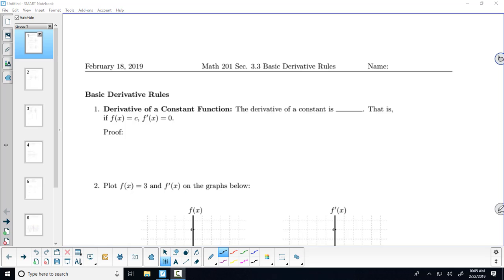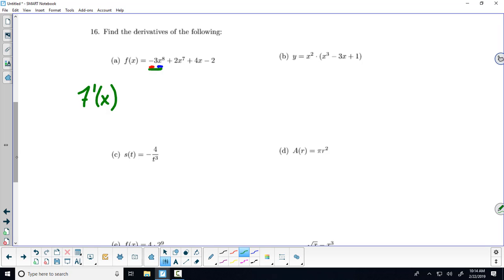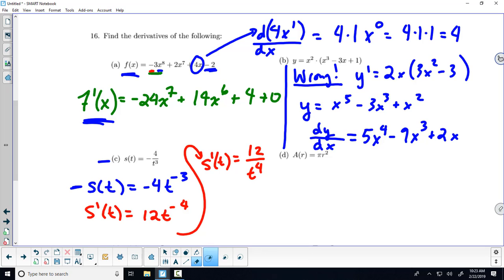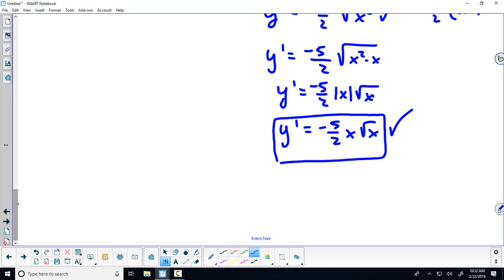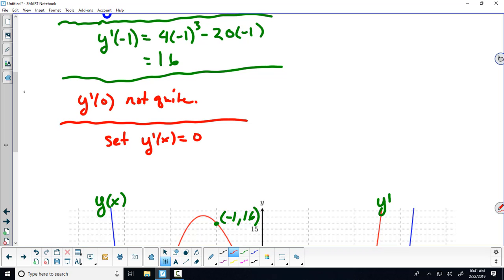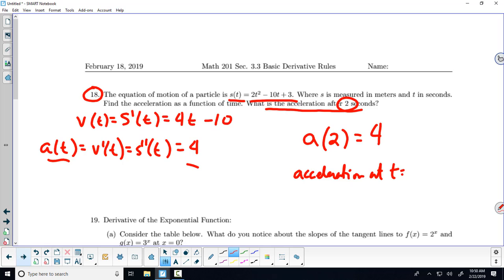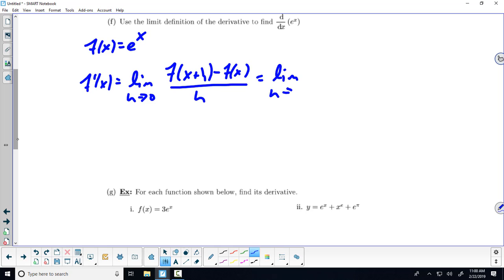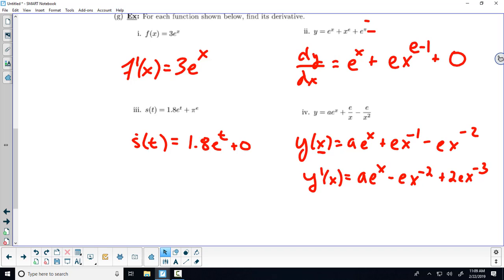Sec 3 3 Lecture Pt2